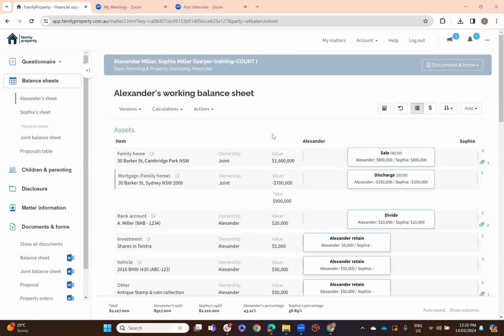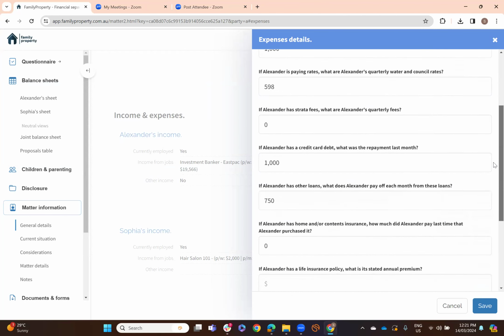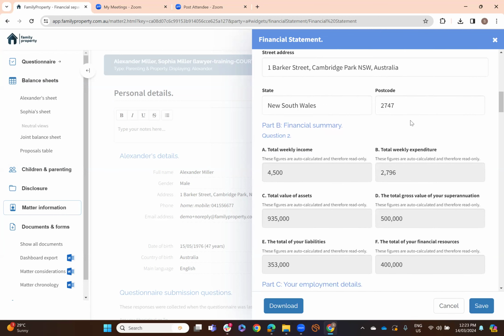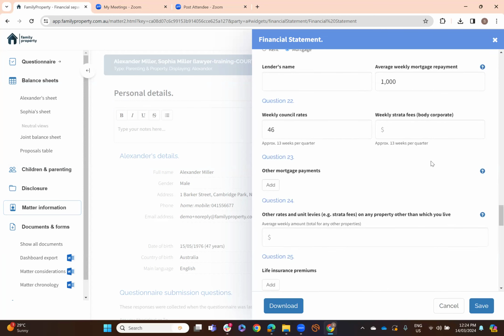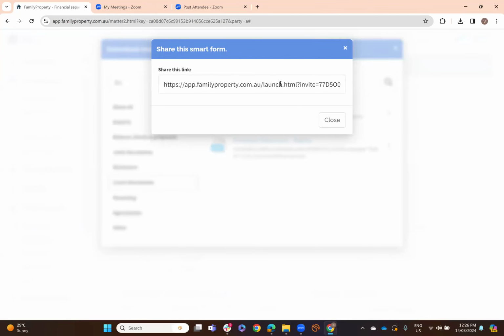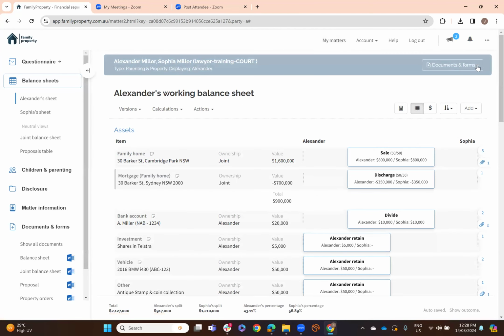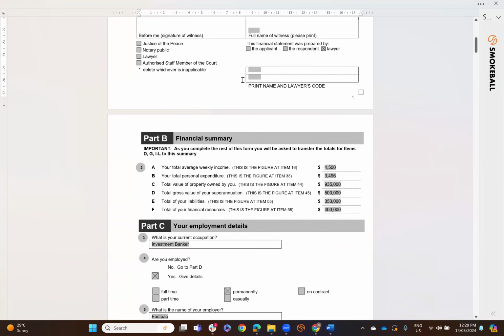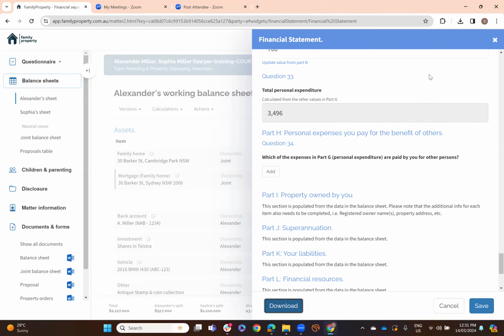Financial Statement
The Financial Statement is one of the most commonly used Court forms by legal professionals but it can be tedious to complete.

FamilyProperty's Financial Statement makes it so much easier by pre-populating the balance sheet information, income and expenses etc directly into our unique smart form allowing you to easily complete additional fields before generating this court form.  Use the Financial Statement Part N form separately with your client and have this information added to your downloaded Financial Statement.